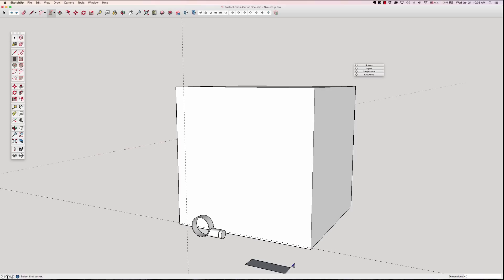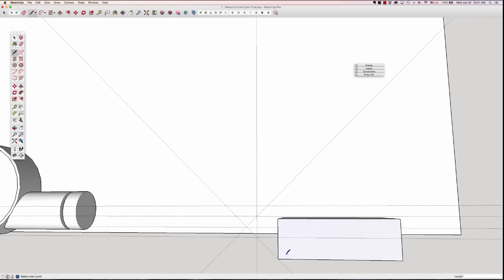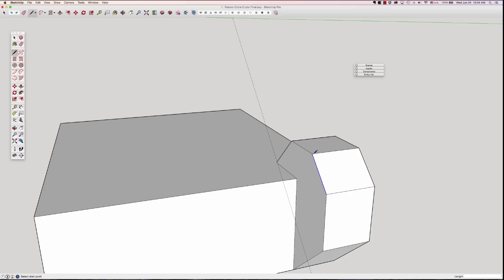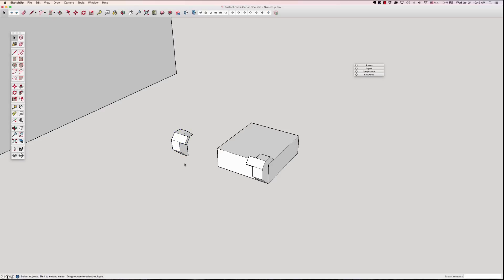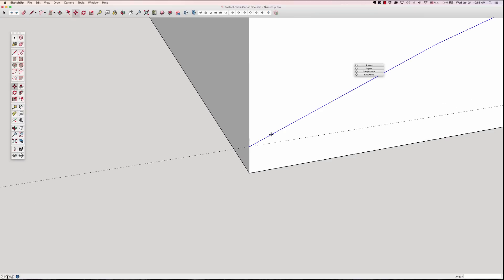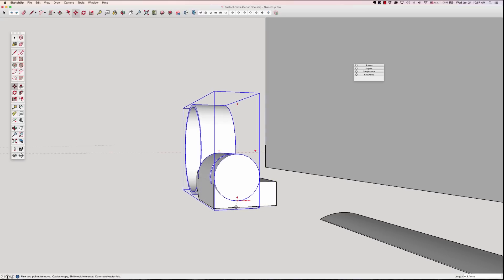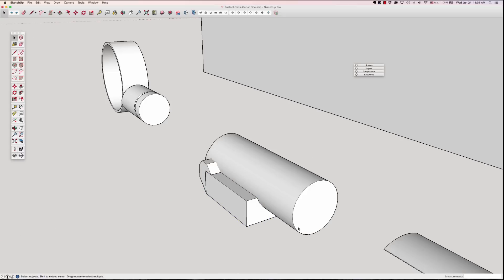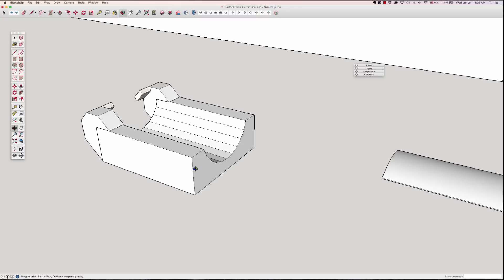FESTOOL CIRCLE GUIDE MODELED IN SKETCHUP (PART 2)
Ron takes you through the process of modeling the Festool Circle Guide. A complex model made easy by breaking it down to some simple parts. The SketchUp tools used in this video can be leveraged to build just about anything. (PART 2)